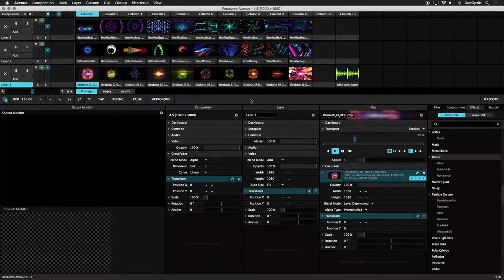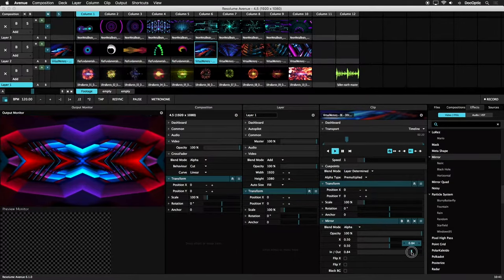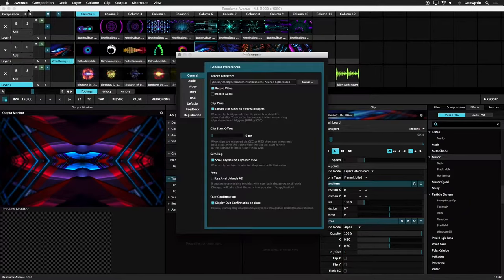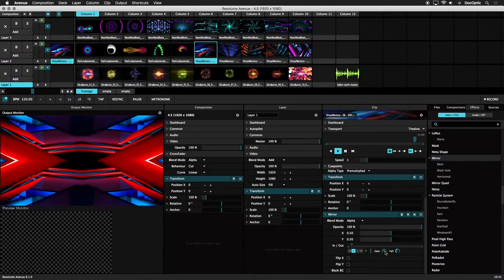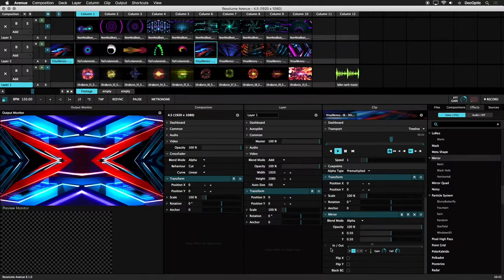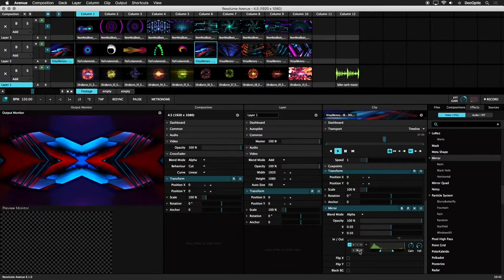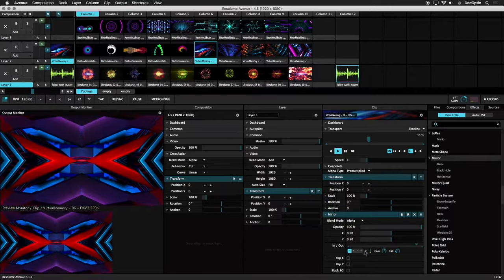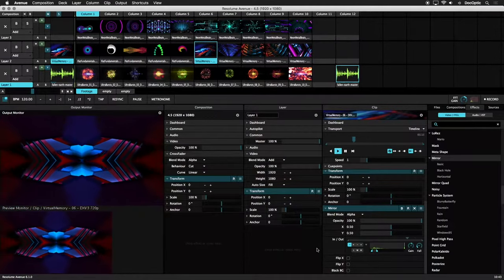Resolume Video Training: 4.5 Audio Reactive